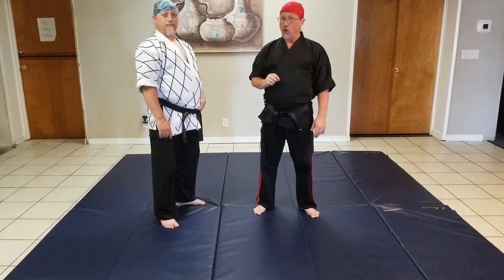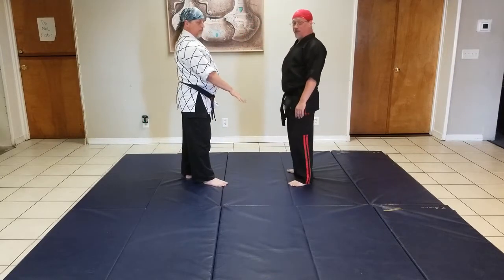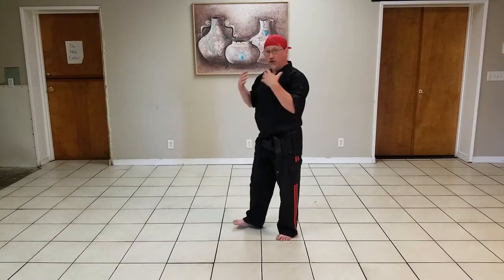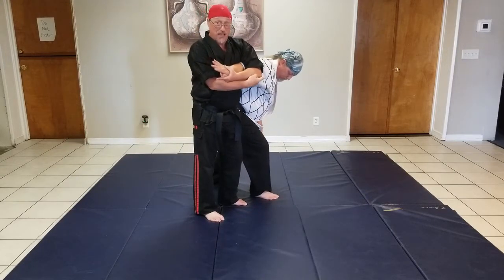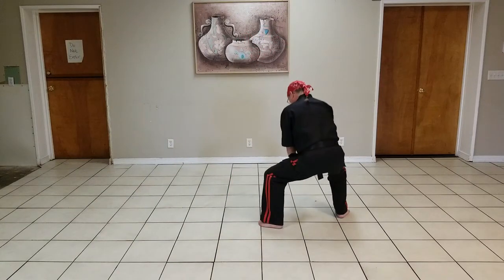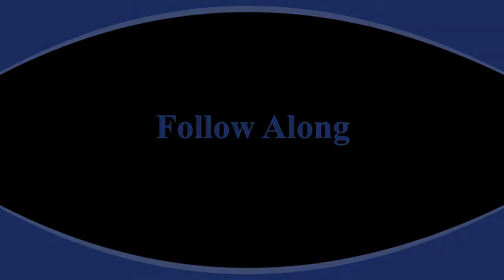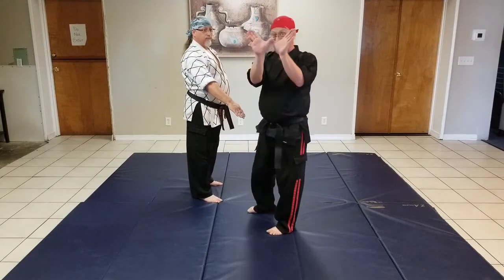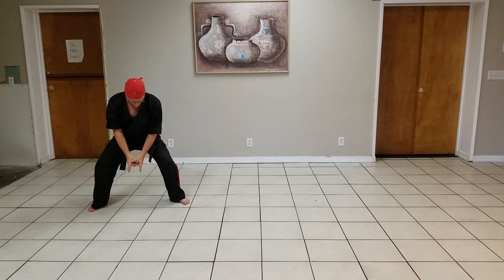Outside Wrist Lock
This video demonstrates four variations of the Outside Wristlock.

For classes at our Dojo visit:
DojoToYou.com

For the convenience of our online classroom visit:
DojoToYou.thinkific.com